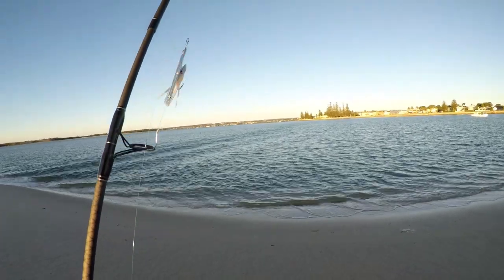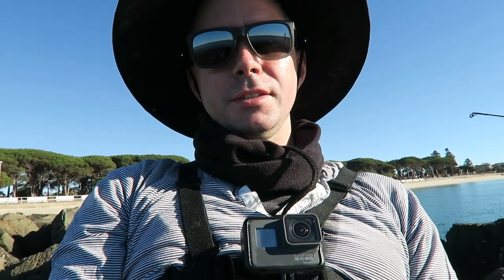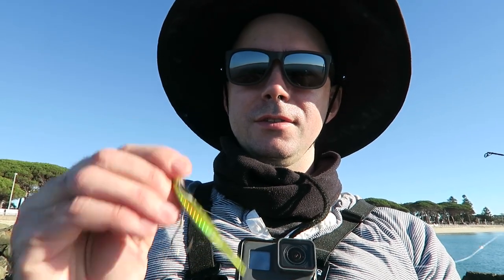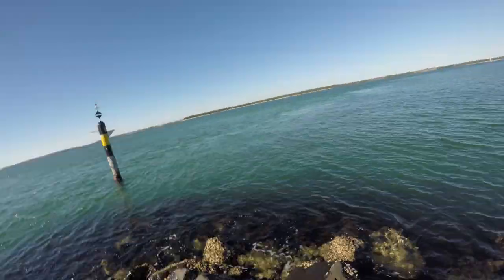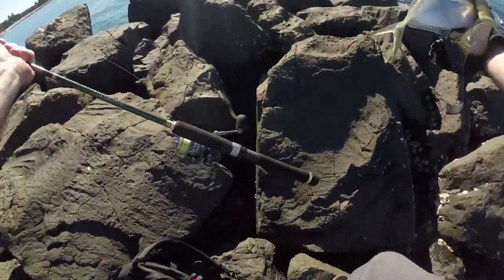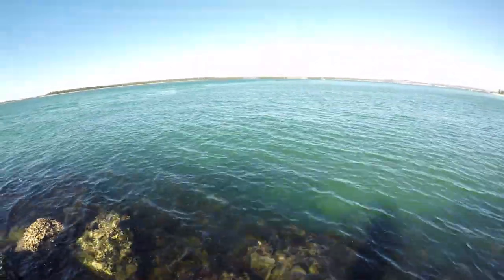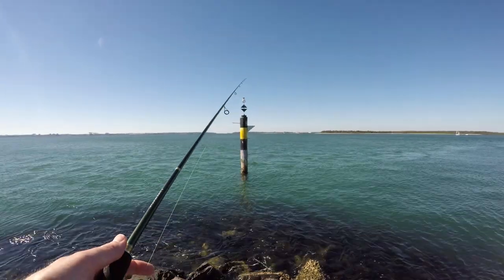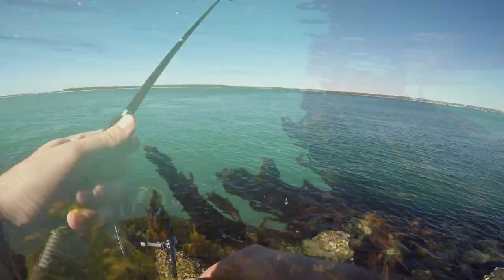Botany Bay trevally - Ramsgate/Sans Souci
This is from autumn so I'm a little behind on posting. I tried to make the most of fishing the low tide and spent some time getting a feel for shore jigging. I failed miserably so swicthed to fishing soft plastics off the groynes.

It's always a tough session when fishing through the middle of the day but managed to snag my first trevally on lure.

Rod: 2-4kg, 7 foot soft plastics rod
Line: 4lb braid and 4lb leader
Reel: 1000 size
Lure: 1/16th jig head with 2" white curl tail.

Also, I'm trying to work out what I'm doing with music so it's going to have a different feel.